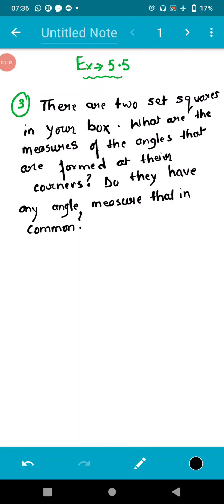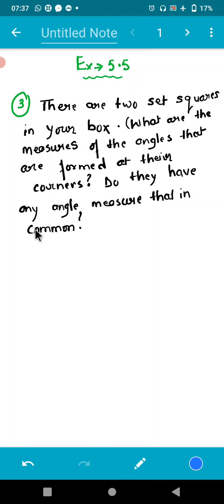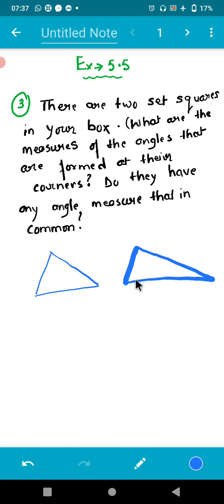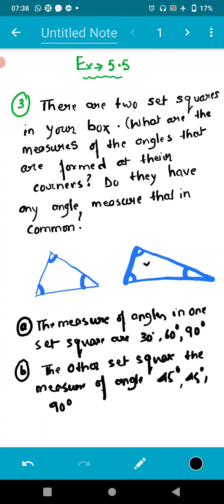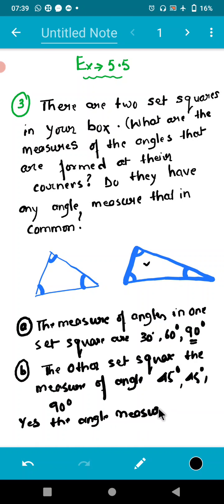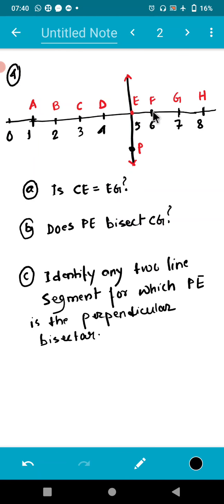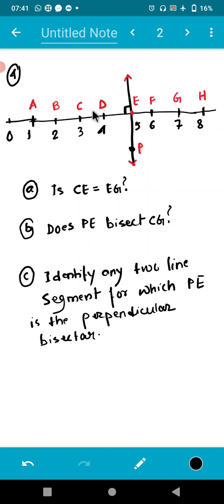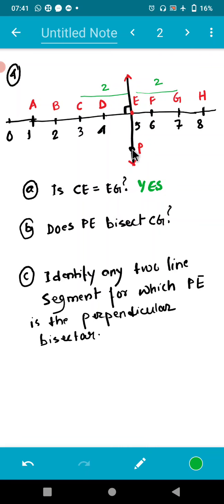Chapter 5 understanding Elementary shapes